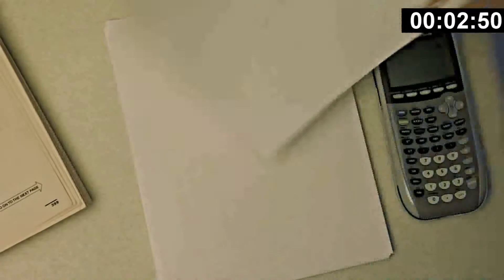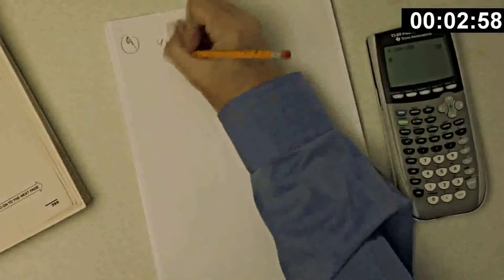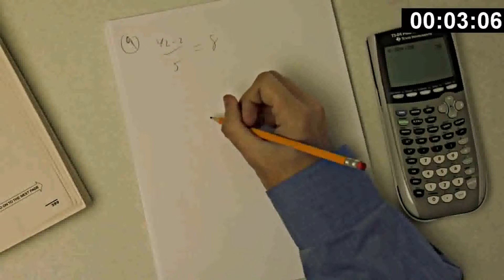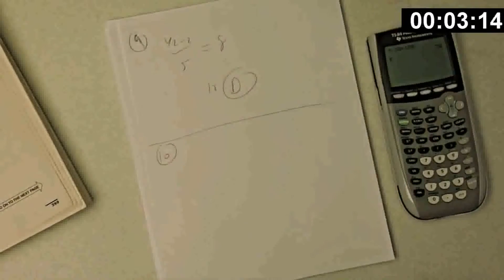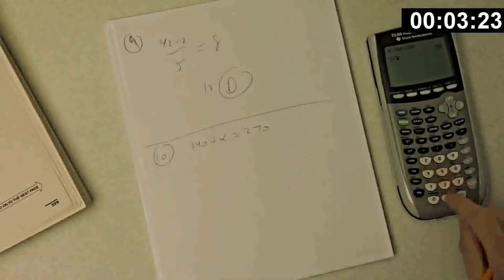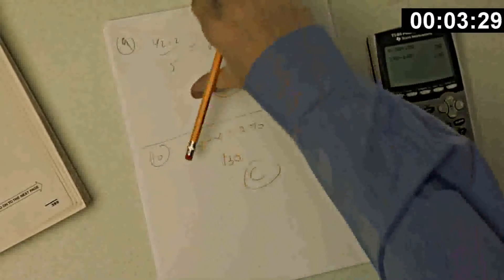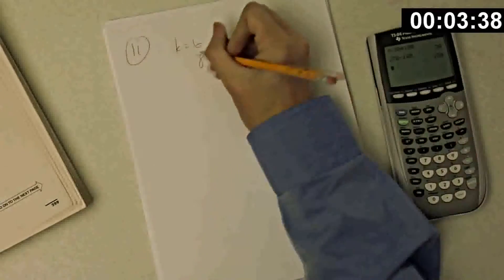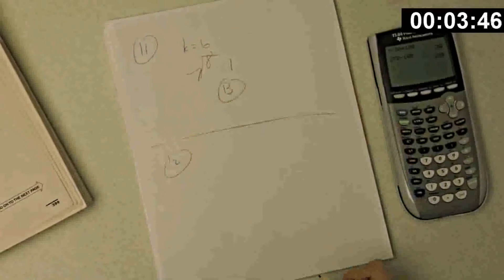clickbank259: The Best Sat Math Prep By A Phd & Pro Internet Marketer, clip 6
The Best Sat Math Prep By A Phd & Pro Internet Marketer
We Have A Slick New Sales Page! Everyone Wins! Just Send Traffic To Students, Parents, Or Teachers And Cash Your CB Checks.